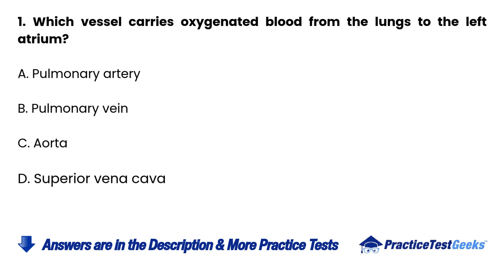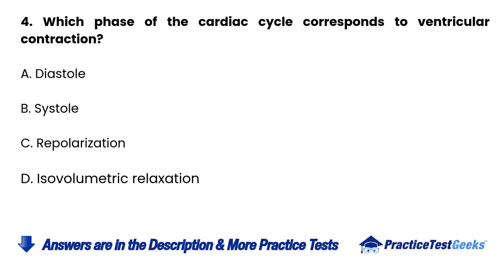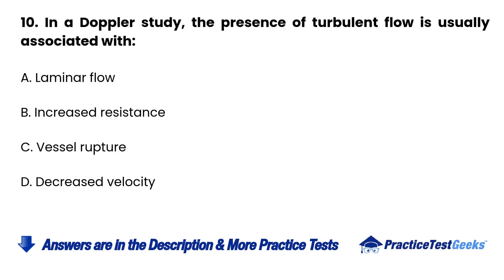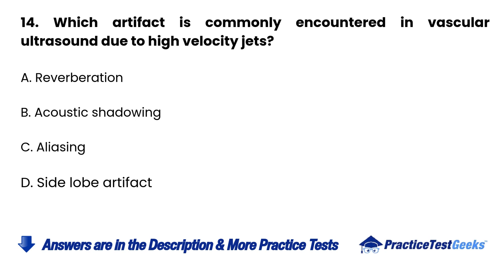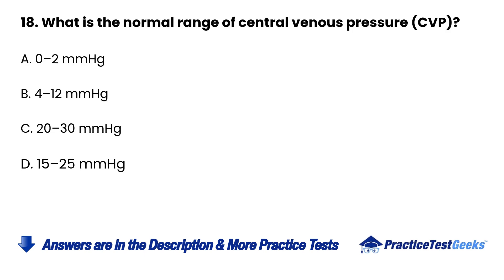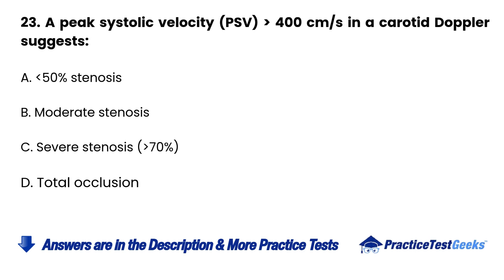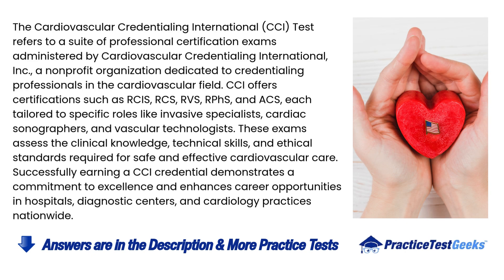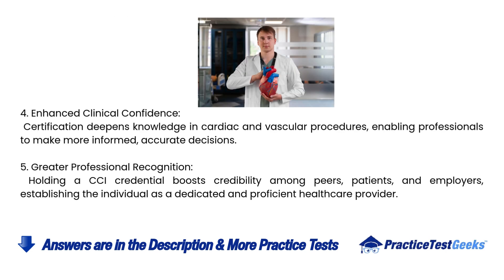CCI Practice Test 2026 Cardiovascular Credentialing International Exam Questions & Answers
Prepare for your Cardiovascular Credentialing International exam with comprehensive practice questions and test preparation strategies for 2026.